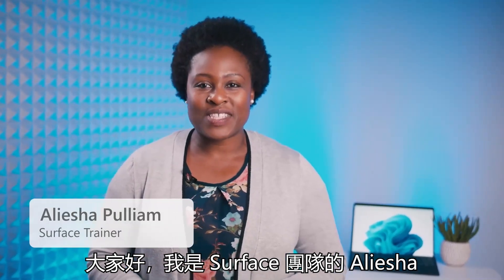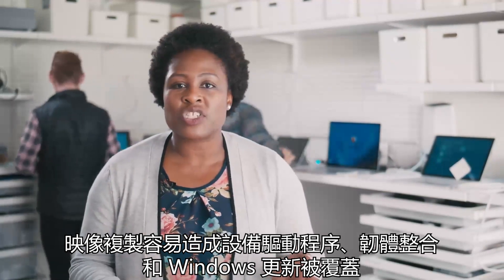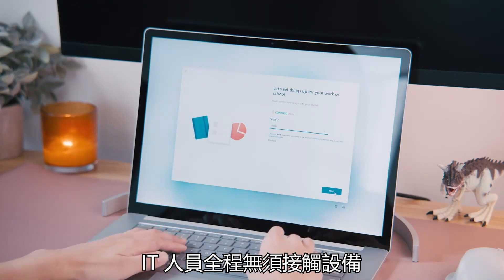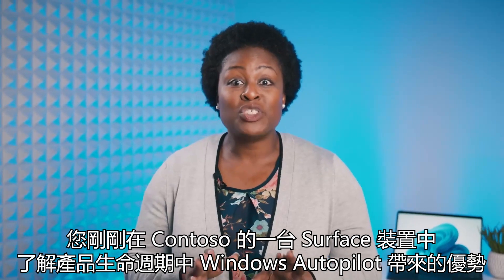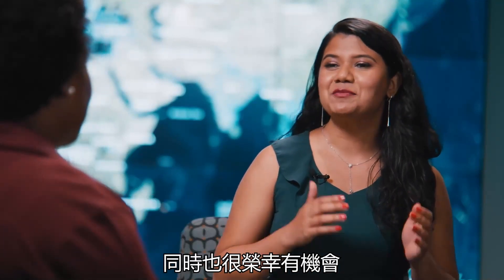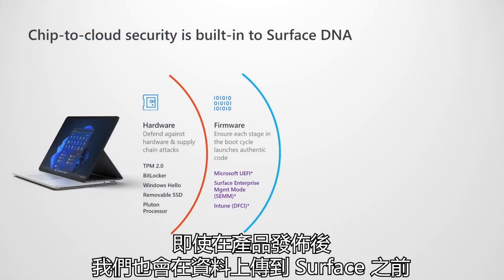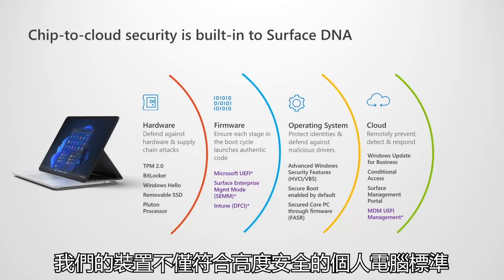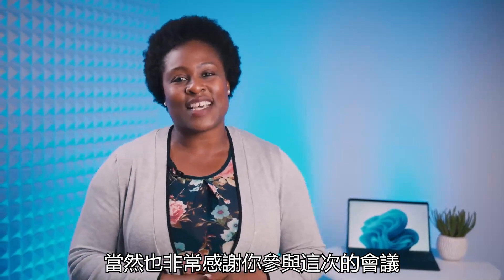Surface 結合 Microsoft 365，支援混合和遠距工作需求的現代化端點管理模式，展現安全、成本與效率優勢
後疫情混合辦公成為企業新常態，員工在家工作的同時卻也帶給 IT 人員新的挑戰。面對快速大量部署、裝置管理與資安維護等挑戰，企業提升 IT 實力刻不容緩！本影片將帶您了解 Microsoft 如何透過軟硬整合達到簡化部署和端點管理，以及最現代化的 Surface 裝置如何幫助您節省 IT 成本與時間。

◼ 如何從雲端進行裝置管理：組織的裝置管理總是讓 IT 人員耗腦傷神？Microsoft Intune 為您實現從遠端管理跨平台裝置，更可以集中管理與監控所有 Surface 裝置！

◼ 公司如何利用 Windows Autopilot 簡化部署：每當有新同事們加入團隊時，IT 人員總要耗費大量時間逐一部署裝置。傳統的部署方式缺乏效率， Windows Autopilot 為您實現從雲端零接觸的進行大量一次性裝置部署，為您省時又省煩惱！

◼ Surface 從晶片到雲端的完整安全防護：Surface 除了搭載資安晶片 TPM 2.0 之外，還有 Windows Hello 生物辨識讓您快速安全的無密碼登入，更能完美整合 Microsoft Intune 從雲端監控裝置安全與健康，達到層層的安全防護。